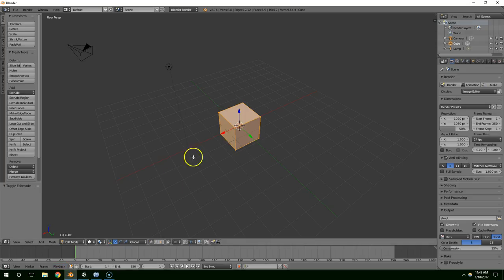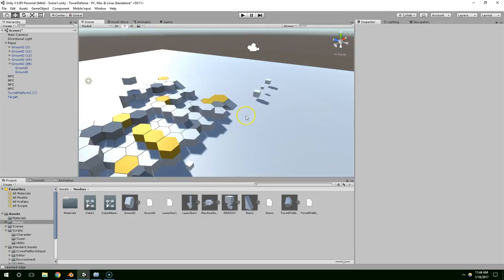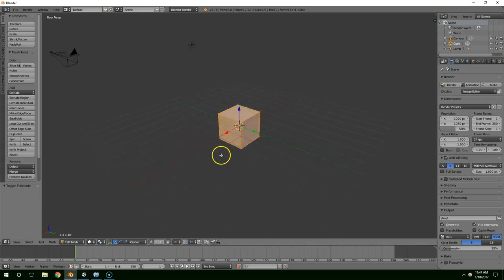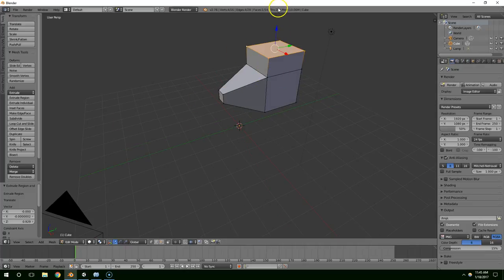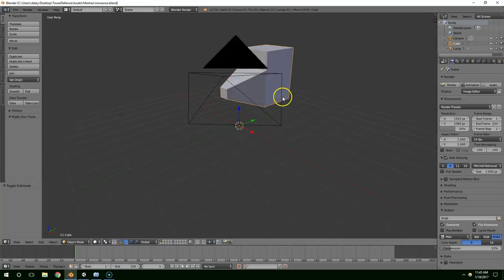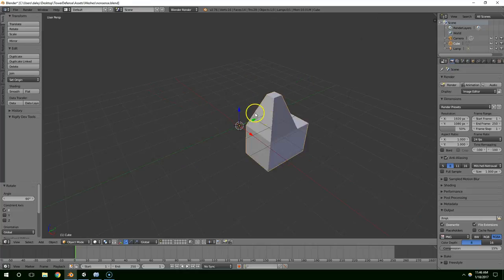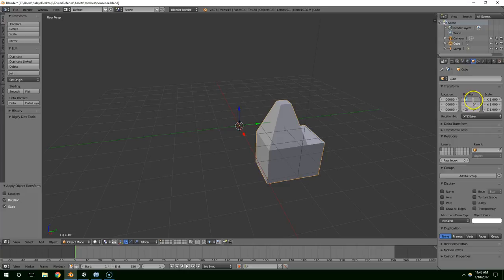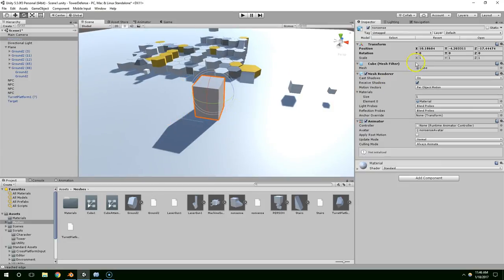How to Correctly Import Files from Blender into Unity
In the interim between Game Dev Season 1 and Season 2 we are building tower defense assets. Learn the basics of game asset creation, uv mapping, texturing, and animation with Blender.

Unity and Blender use different direction systems and this can lead to complications down the road. In this episode I demo a simple way to import objects from blender to Unity without weird rotation problems.

Let me know if you have any questions! I'm here to help.